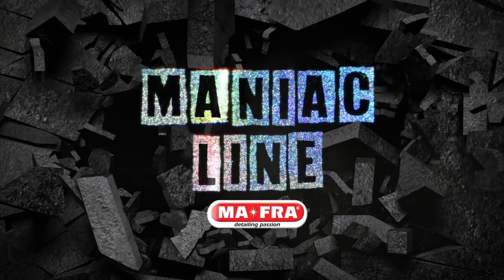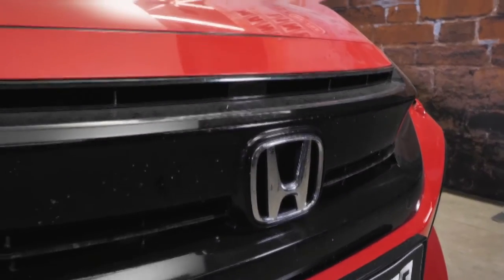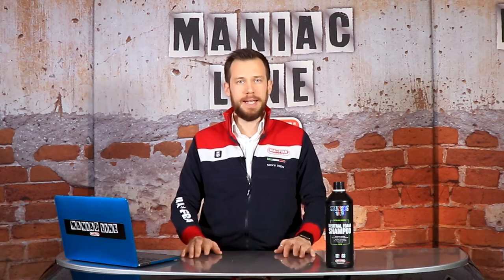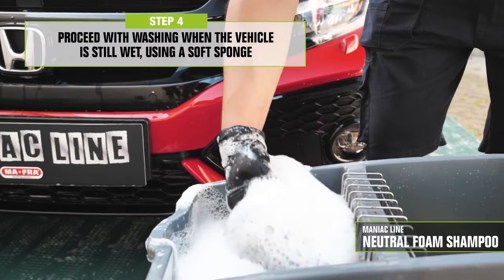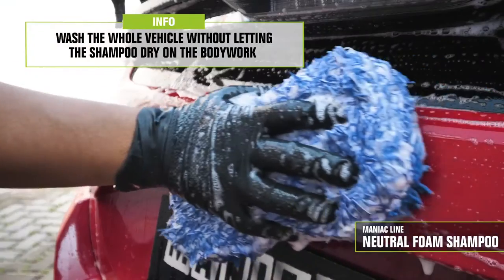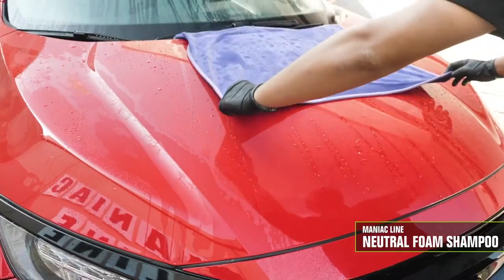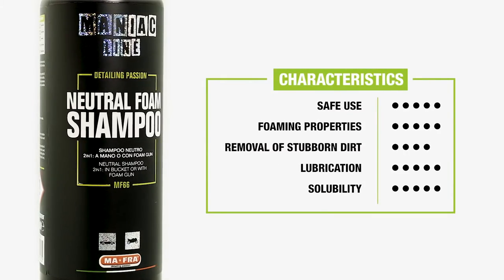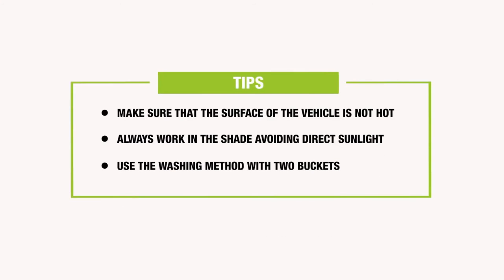Training Maniac Line - Neutral Foam Shampoo